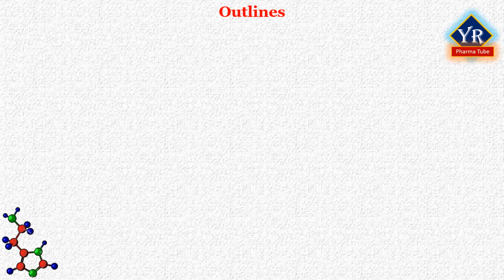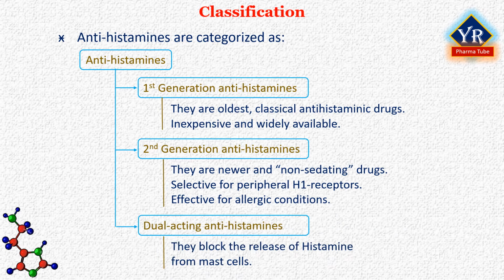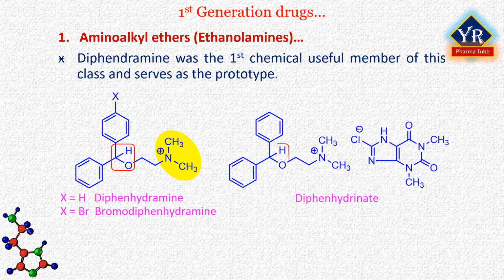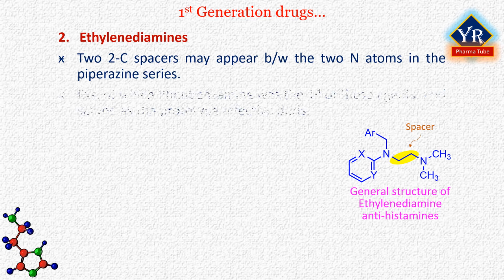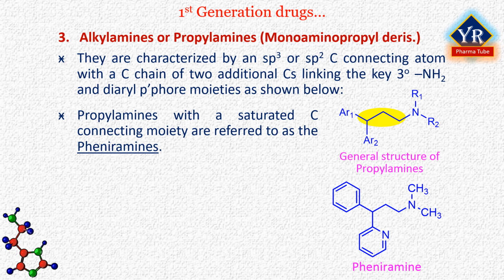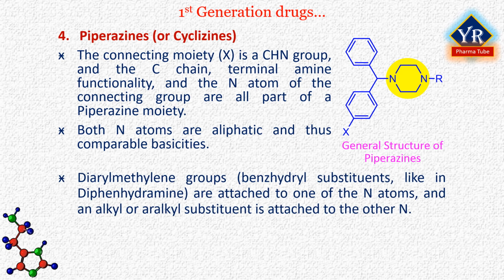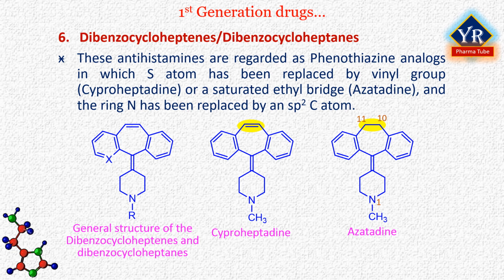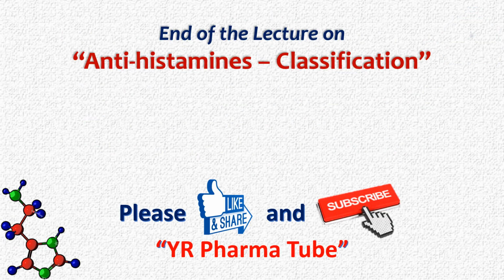Antihistamines - Classification | Classification of Antihistamines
Also watch the complete playlist of YR Pharma Tube Channel:
# Keep learning Keep watching my videos #